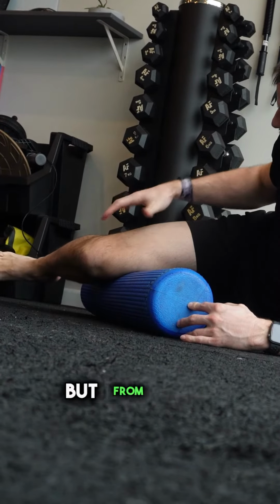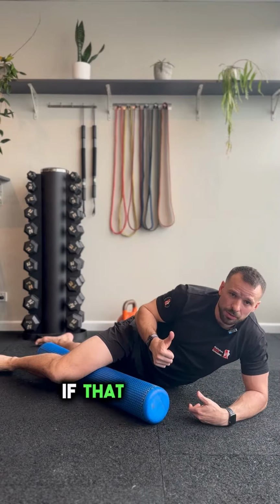Adductor Mash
Connect with Mick - The Natural Born Runner